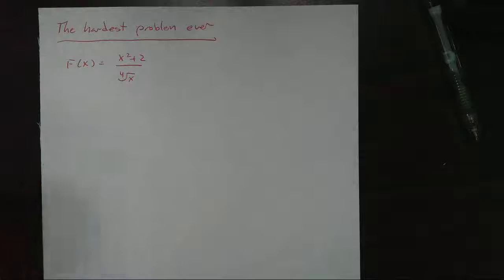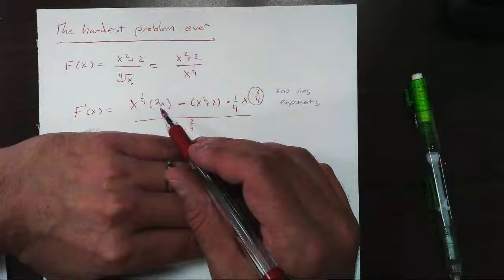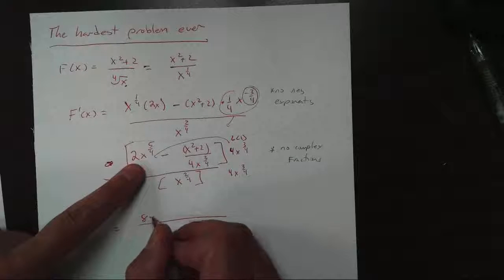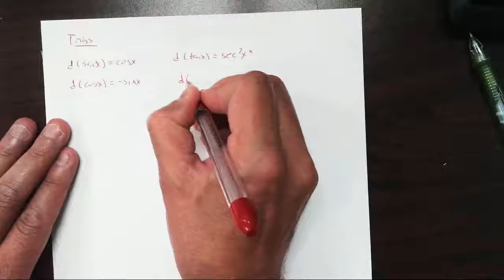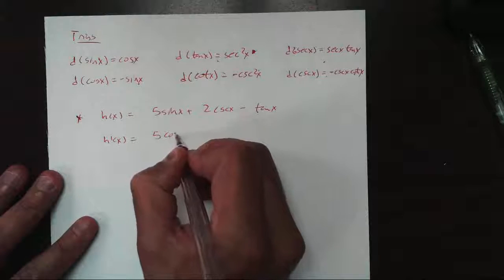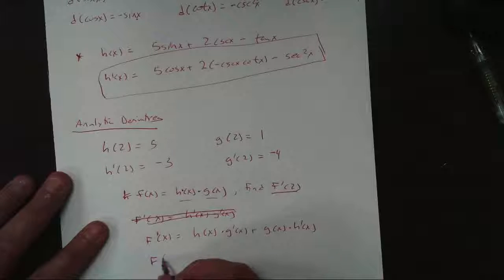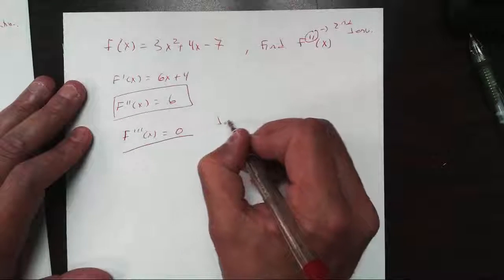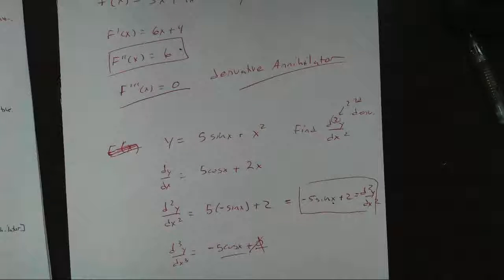Prod and Quot Rules Day 1 Part 2